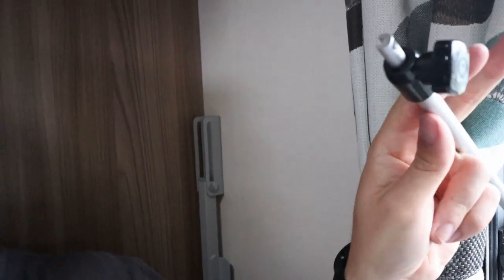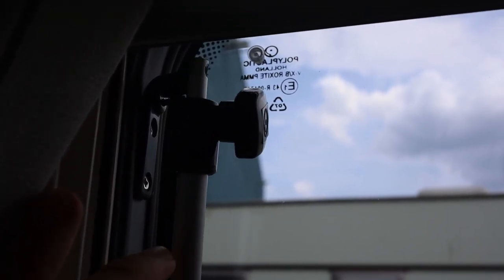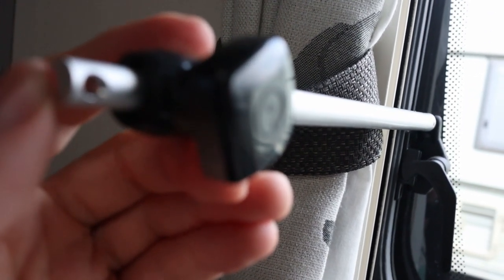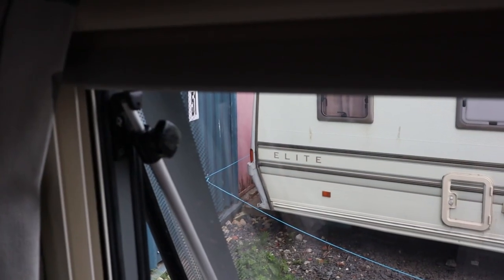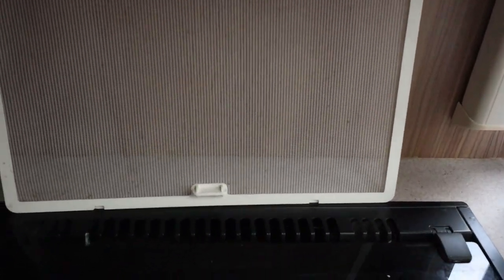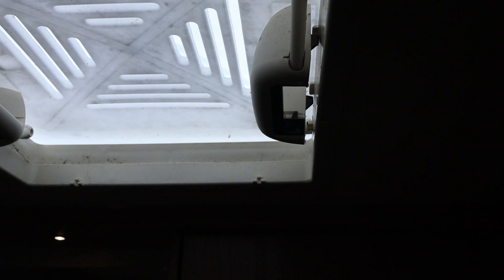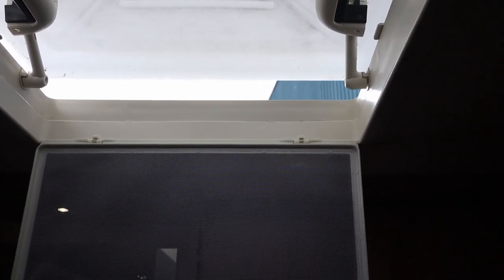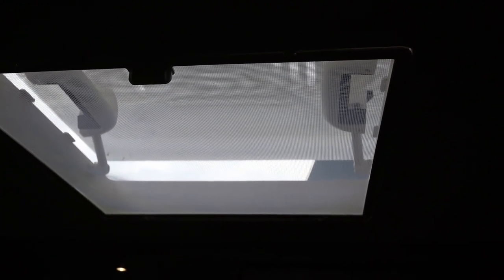Caravan window holder repair and Fly Mesh replacement.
In this weeks program, we look at how to repair the window holder where the pins come out quite regularly. We also look at replacing the MPK fly net which was quite dirty and needed cleaning. I was a little lazy and just replaced it.

Equipment Used